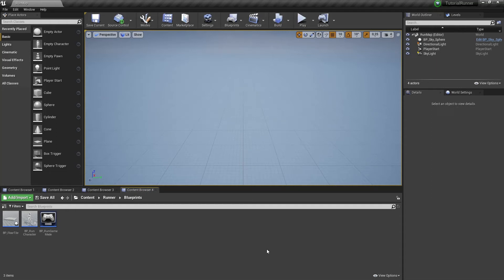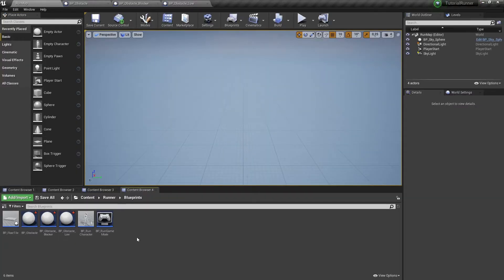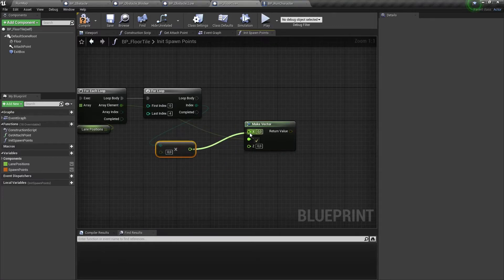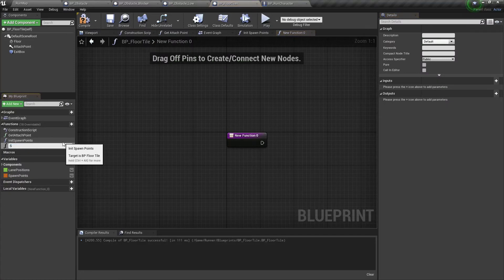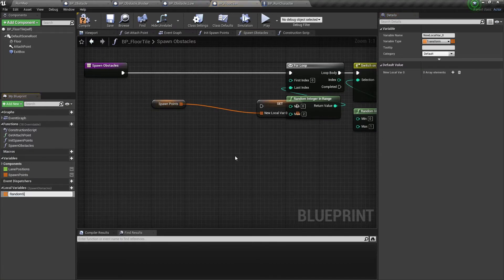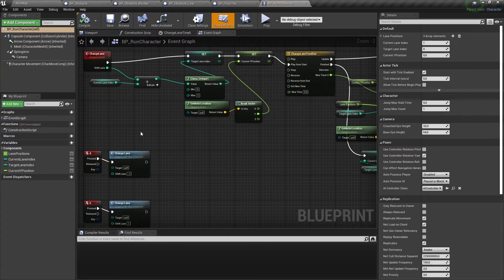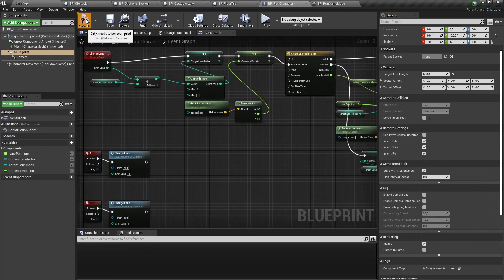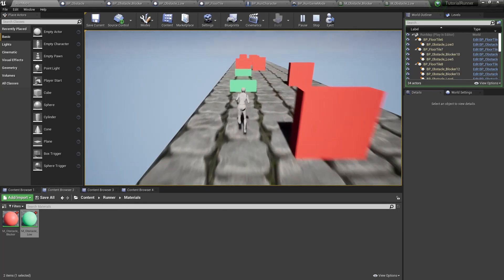Part 5: Obstacles - Endless Runner Game Tutorial - Unreal Engine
In this video we will add some obstacles for our runner game.

Chapters:
0:00 Introduction
0:04 Create obstacles
1:42 Init spawn points
4:57 Spawn obstacles
8:15 Adjust character movement
9:26 Make a longer path
9:50 Fix camera spring arm collision
10:20 Make more initial space in front of a character
11:13 Change obstacle materials
11:47 Conclusion